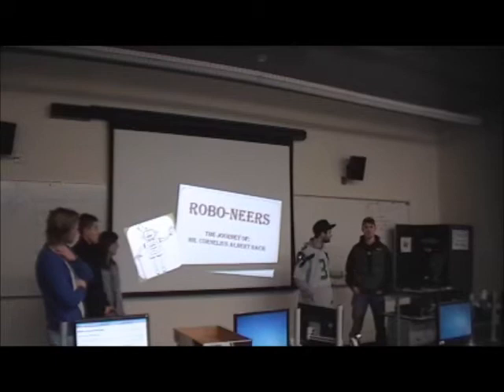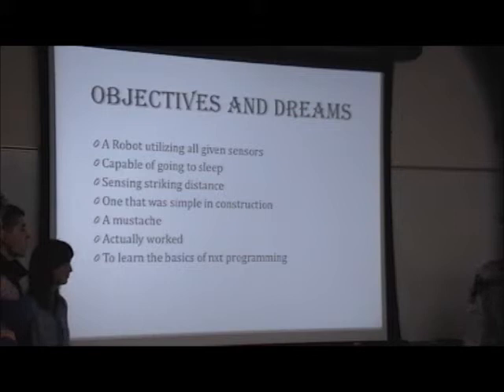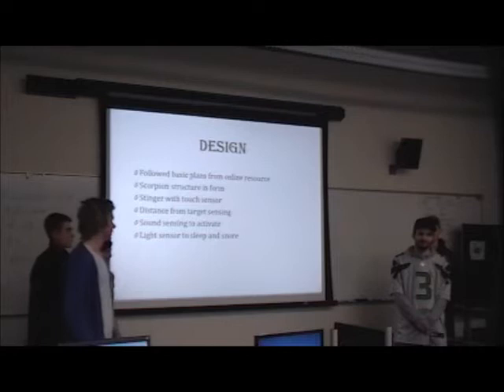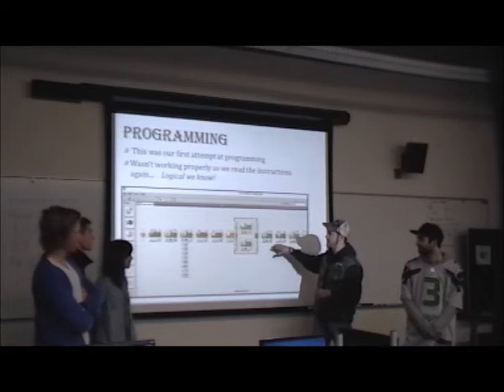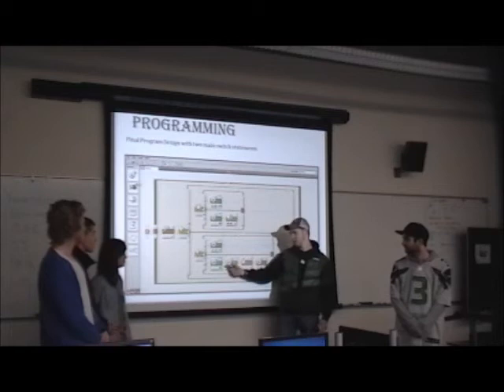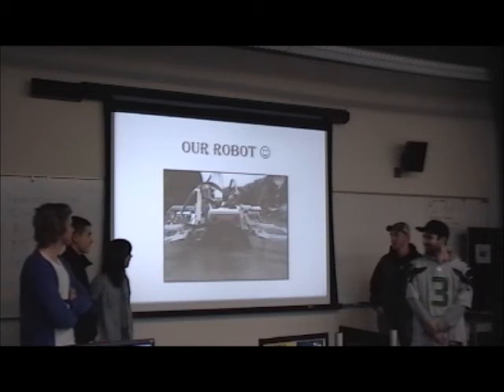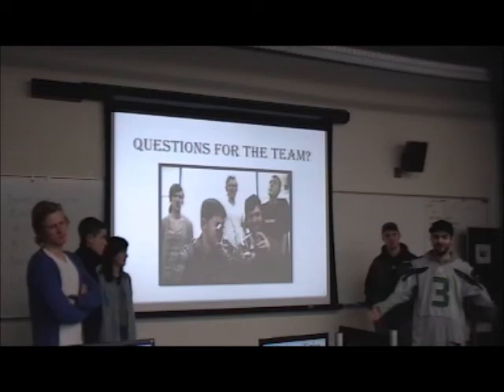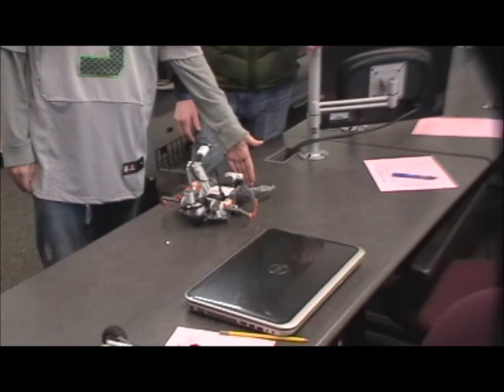20130131 Basic Robot 1 Robo-Neers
2013 Jan 31 Green River Community College
ENGR& 104 Innovation in Design

Basic Robot 1. Robo-Neers
Recored and Edited by Jae Suk